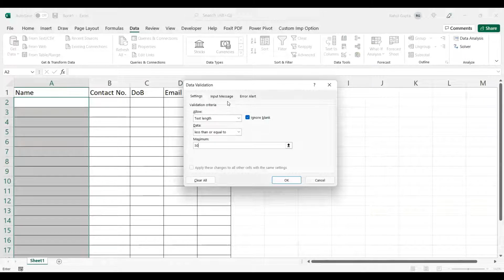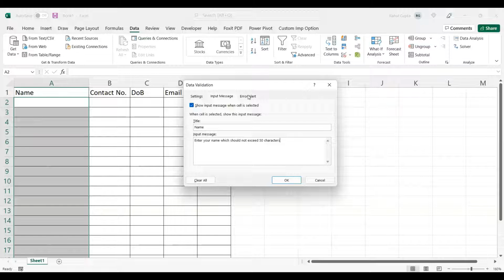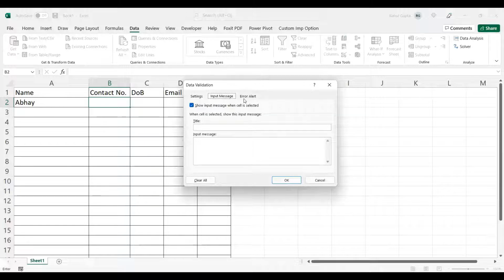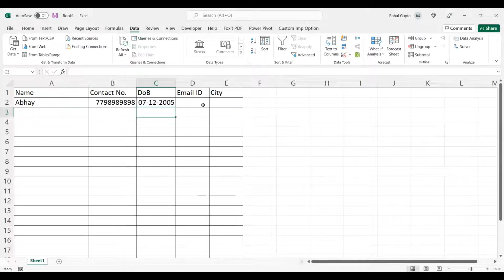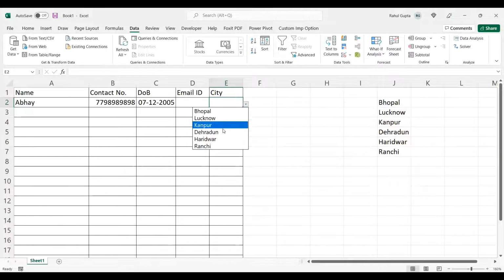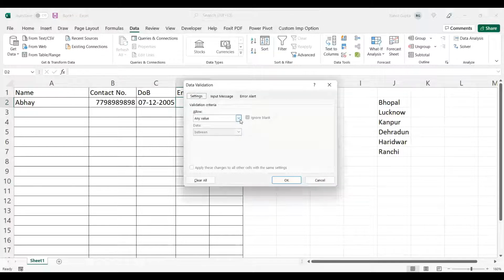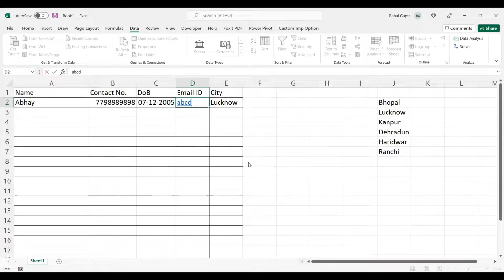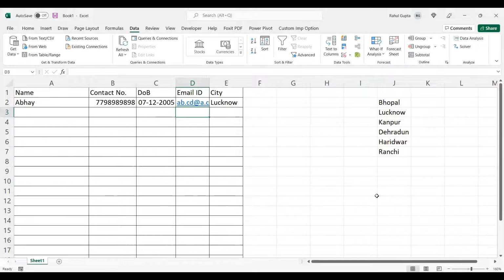Data Validation in Excel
In this video, you will learn about data validation feature in excel.